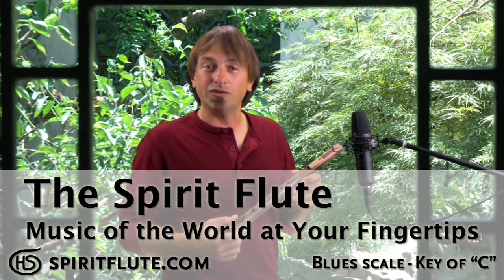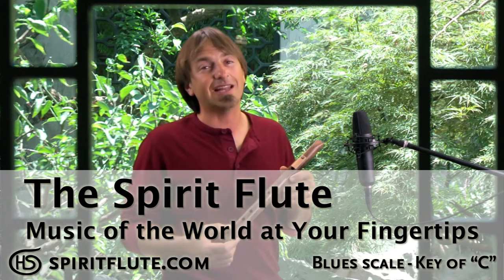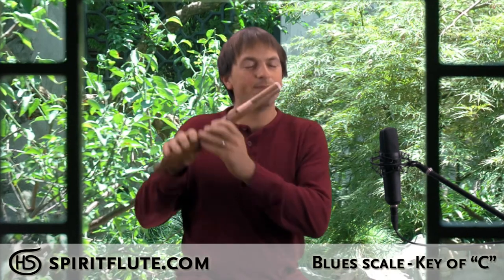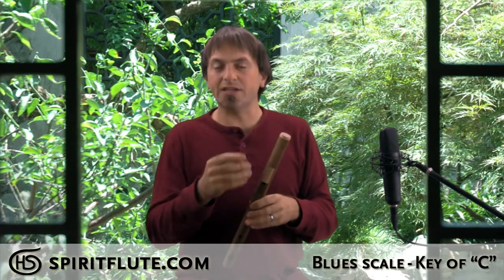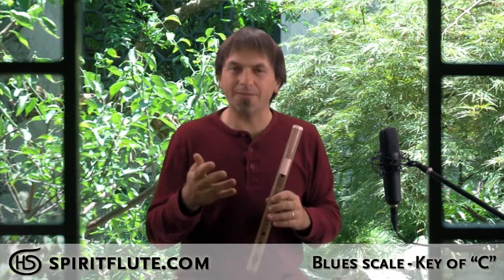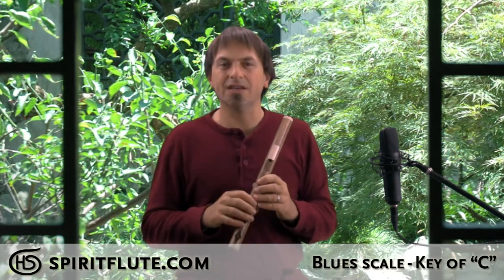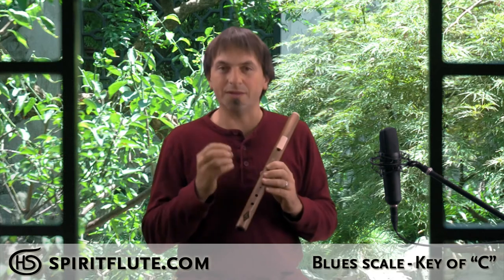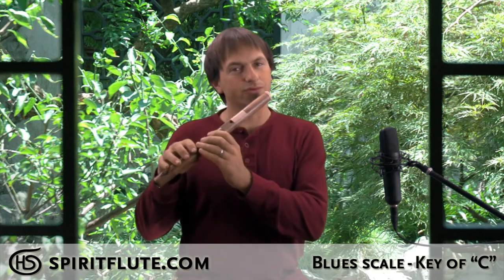The Spirit Flute - Blues Scale - Side Blown - Key of "C"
This Spirit Flute has the blues built right into it, making the blues easy to play. With the blues, the more you feel it, the more you'll hear it. Just add your personal feeling and you've got the blues. With its jazzy blues feel this flute is fun and expressive. It is accurately tuned so it can be played along with other instruments and is a wonderful accompaniment for piano and stringed instruments like the guitar and bass. Its smaller size makes it ideal for backpacking, day hiking, or any kind of travel.

This is a Side Blown Spirit Flute. It's unique because it plays sideways like a transverse flute (e.g. silver flutes) but it doesn't require that you learn a technical mouth position to do so, to play this flute you simply blow directly into it. This design allows everyone to play a transverse flute right away, no musical experience necessary.

This flute is 16.6" long.